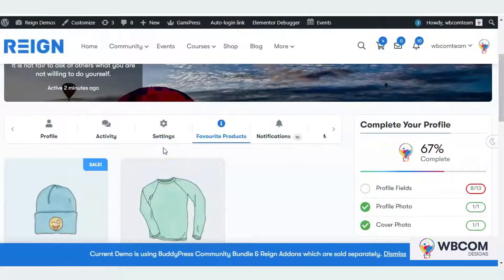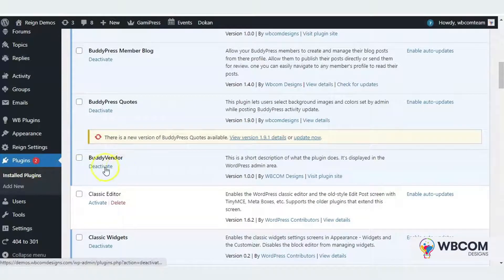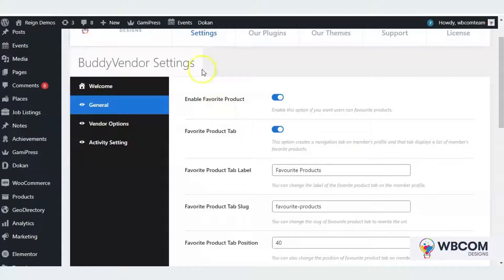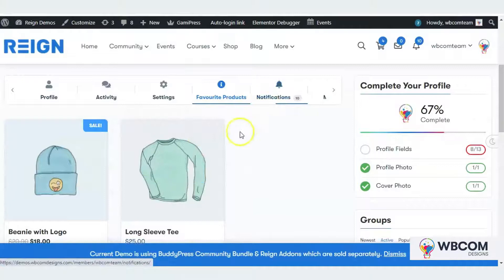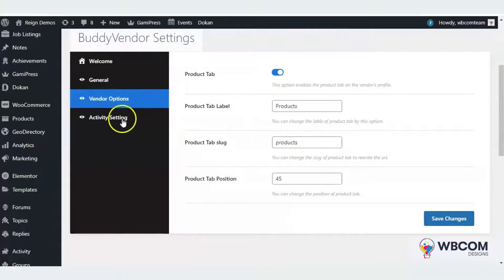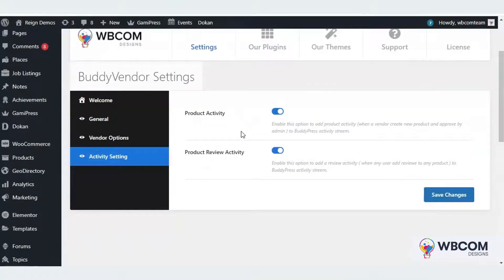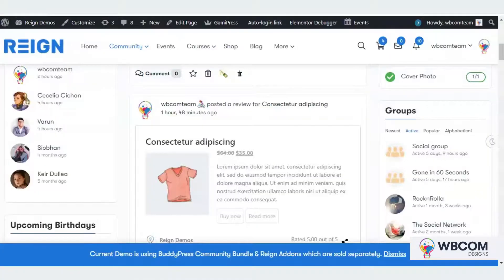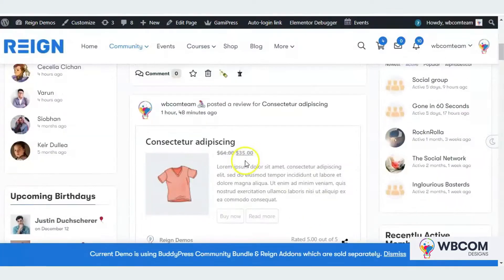BuddyPress or BuddyBoss Platform Integration for Marketplace plugins Dokan, WCFM & WC Vendors 2022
Feature to display the Product tab on the registered vendor’s BuddyPress profile and generate the activity on new product creation or review.